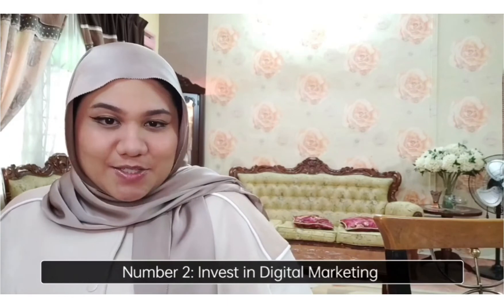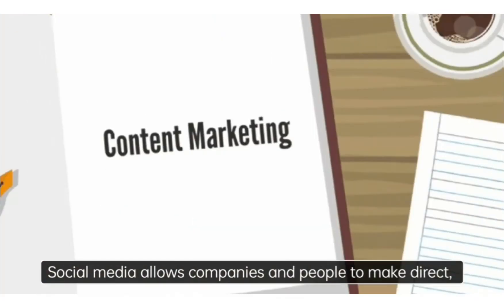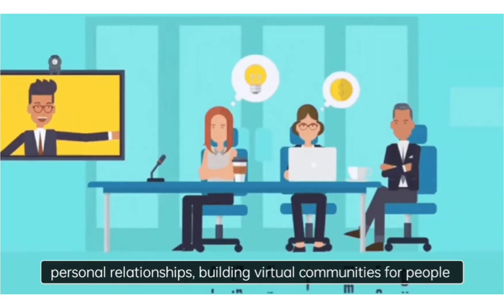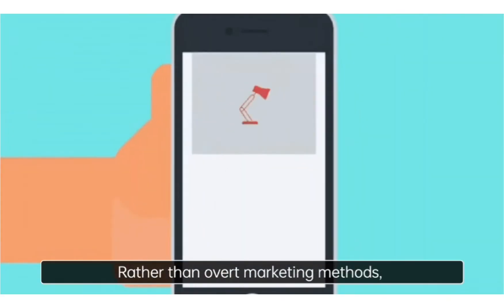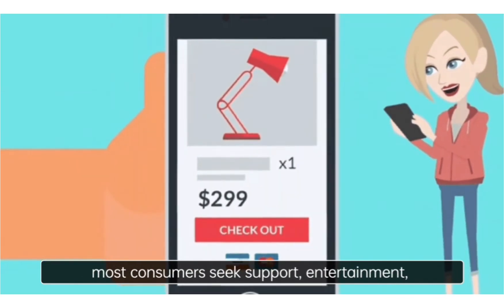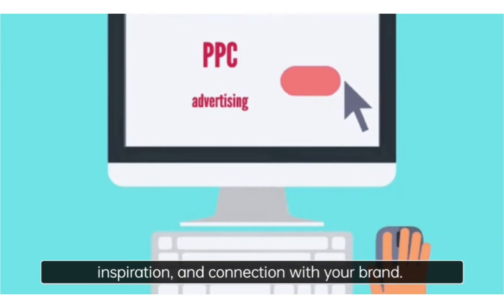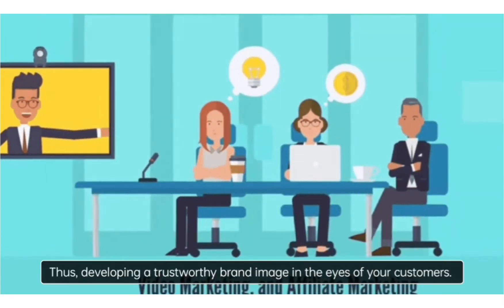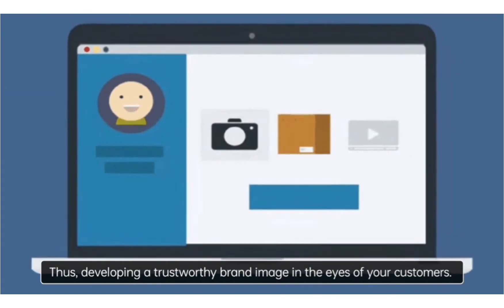Critical Thinking Video Documentary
Bachelor of English with Communication Universiti Sultan Zainal Abidin (UniSZA)

Critical Thinking BIK41803
Topic: The rich get richer and the poor get poorer
Title: Inequality of Economic Opportunity

Group Members:
1) Nurfatin Nadira Binti Asri (049943)
2) Siti Humairah Binti Muhammad Nasruddin (049949)
3) Sarina Wahyuni Binti Junaidi (049450)